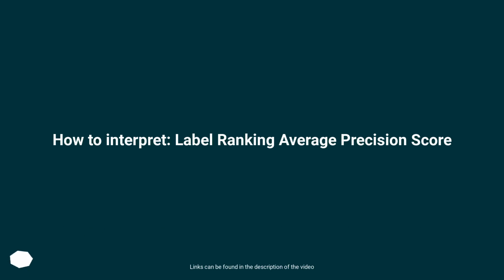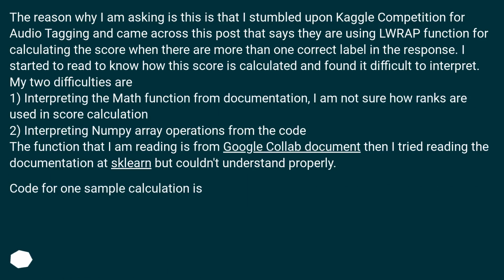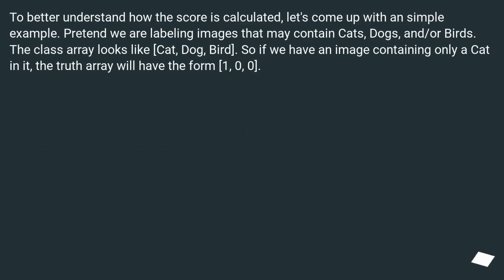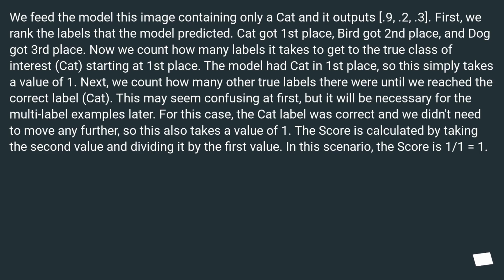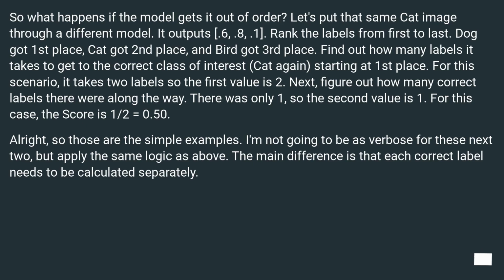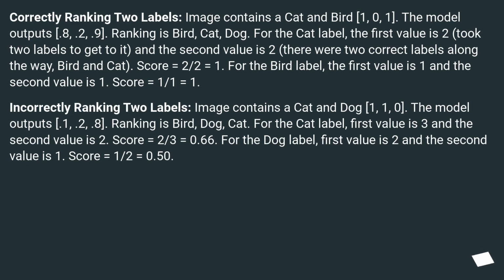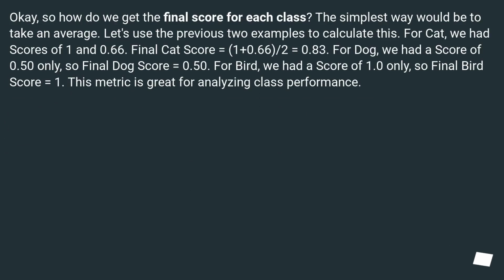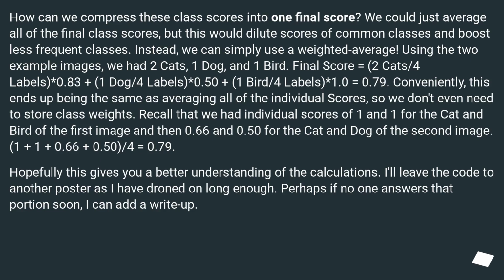How to interpret: Label Ranking Average Precision Score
Chapters
00:00 Question
02:00 Accepted answer (Score 31)
08:14 Thank you